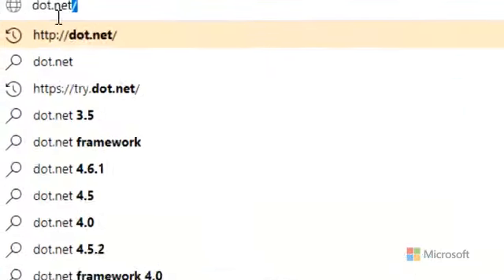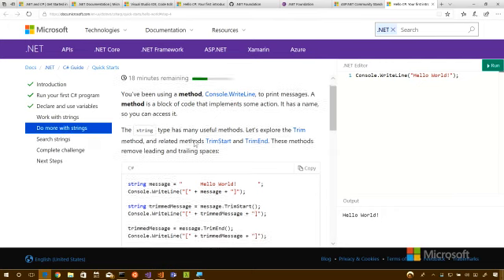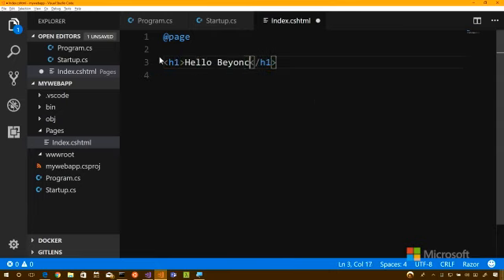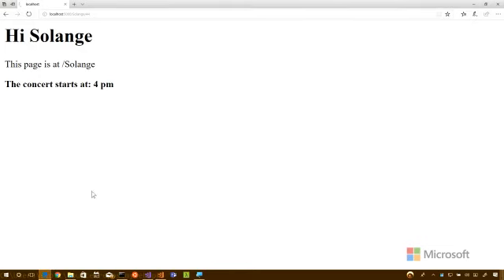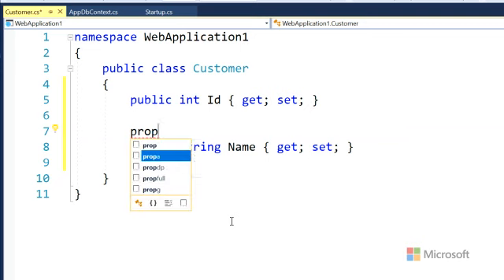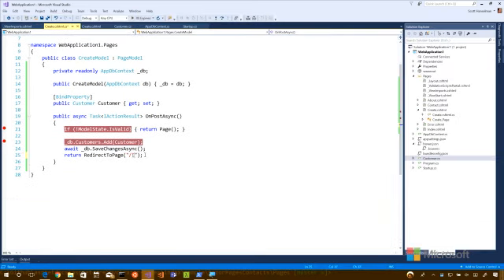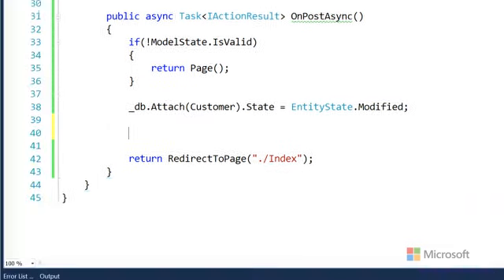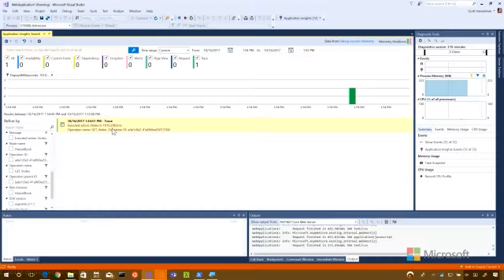ASP.NET Core Full Tutorial For Beginner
For more full courses

Explore ASP.NET Core SDK and tooling, look at .NET Core CLI, and learn how to build an ASP.NET Core app with Razor Pages MVC. Plus, get the details on logging and diagnostics. Find lots of cross-platform goodness and get .NET ready, as you learn more about this framework for building modern cloud-based web apps. Build your first ASP.NET project, and gear up for the intermediate ASP.NET Core course.
1 | Getting Started
Get a quick introduction to ASP.NET Core, where to get it and how to install it. Learn how to use the .NET Core CLI, get an overview of the .NET Core templates, and find out where to learn more.
2 | ASP.NET Web Application
Find out how to build your first console and web application. Learn how to add dynamically rendered HTML to your web application, and get a basic introduction to configuration.
3 | Razor Pages and CRUD
Build your first Razor Page application, and get the details on how to build a CRUD application with ASP.NET Core Razor Pages.
4 | Logging and Diagnostics
Learn about adding logging into your application. Explore the different logger options that exist in Visual Studio out of the box, and find out how to use Application Insight.

Learn

Learn how to get started with ASP.NET Core.

Learn how to build a web application with ASP.NET Core.

Learn Razor Pages and CRUD.

Learn how to log and diagnose with ASP.NET Core.